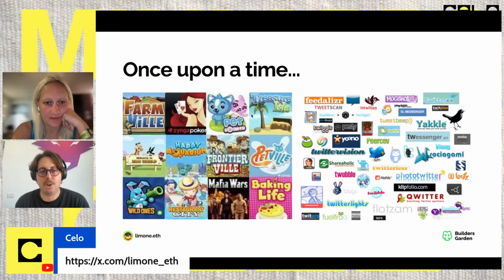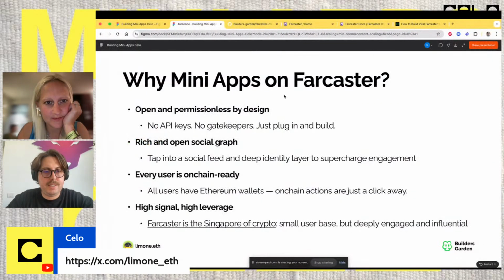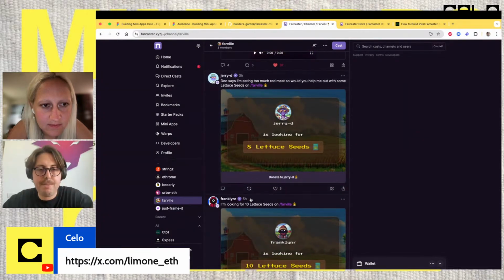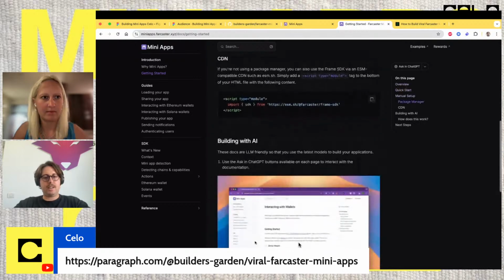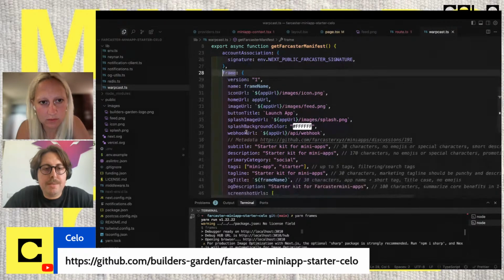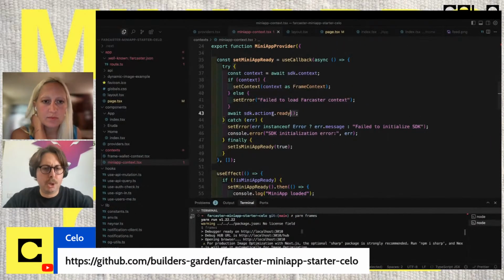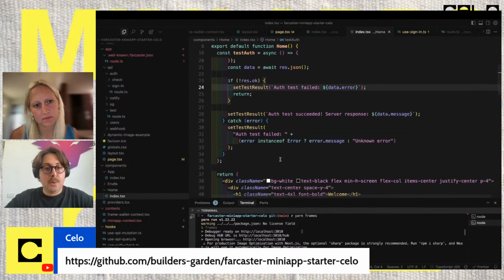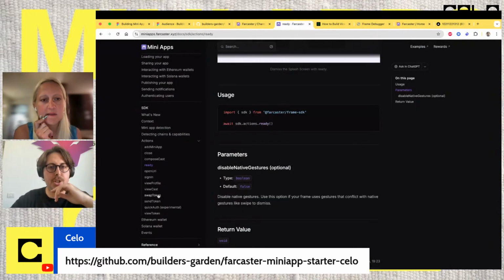Celo Farcaster Quiz Game Hackathon Kick-Off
Resources